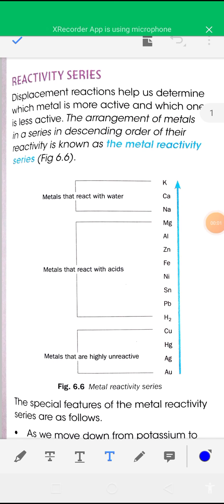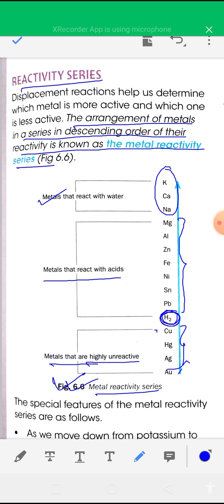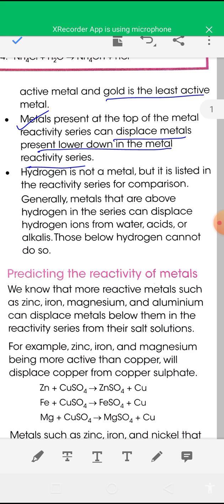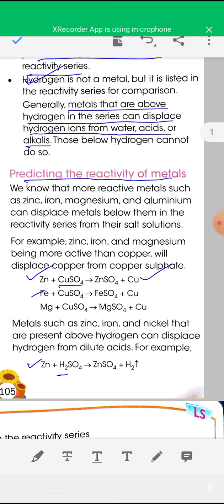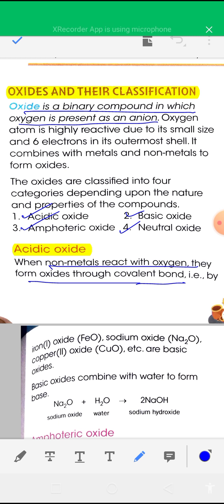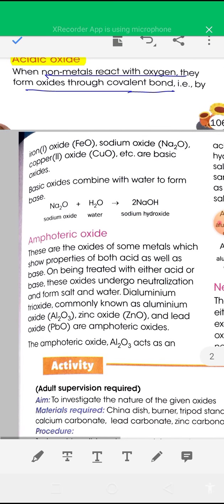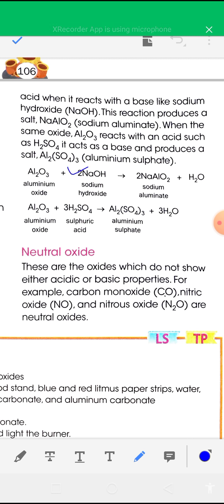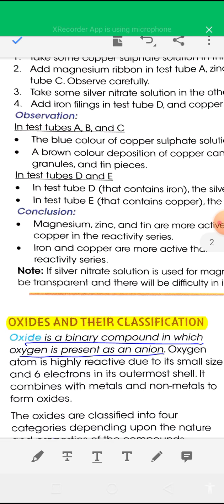Ch-6. Chemical reactions part 3// Class -8 Chemistry